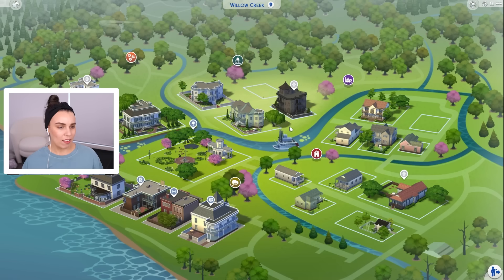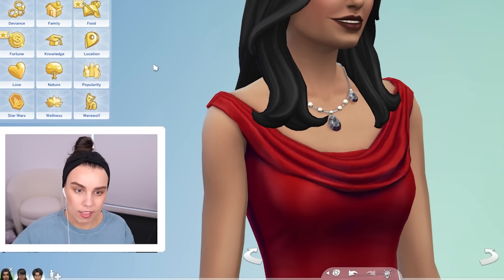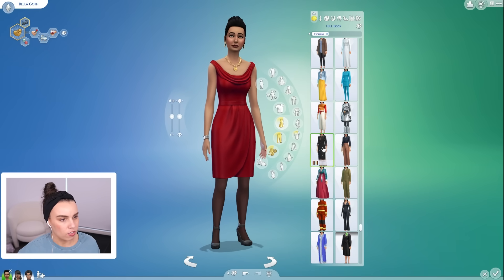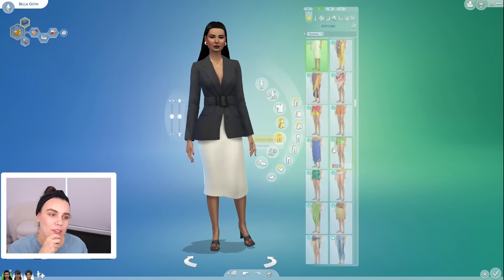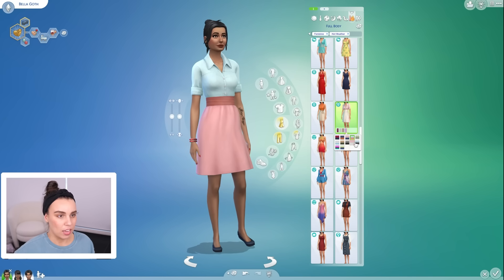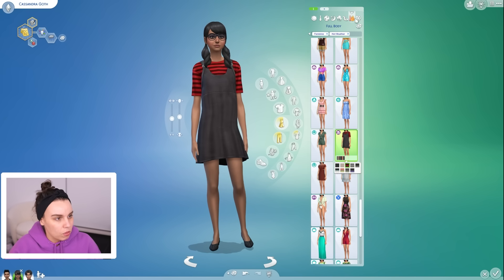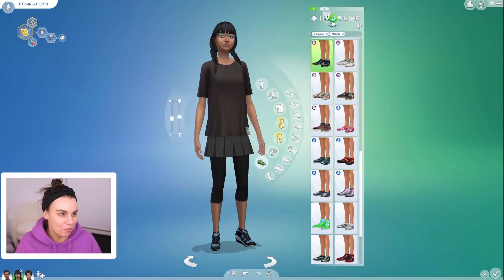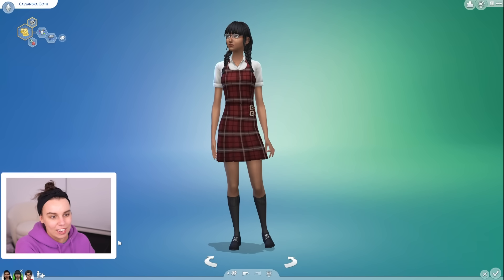I tried to give the Goths a makeover... But I didnt expect this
I logged into my game and Bella Goth has become a widow. I though it was the perfect time to give her and the family a makeover. What do you think? Join Deligracy memberships for exclusive content and perks: